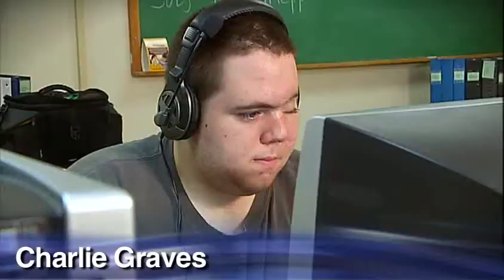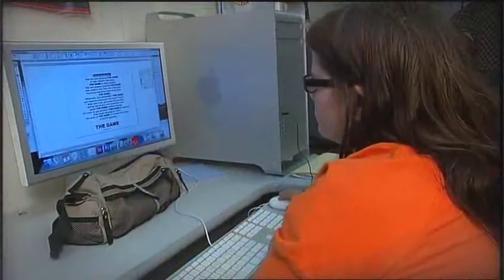ACTI Pre-Press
The ACTI Pre-Press training is designed to teach students both the hardware and software recommended by the printing industry.  Students are trained in: page layout software, scanning operations, graphics programs, printing to various printers (laser printer, color printer, image setter, and large format plotter), horizontal camera, line and halftone photography, and mix solutions.  Students learn to develop film, using both tray and processor methods, strip negatives, proper procedures for making pre-sensitized plates, as well as using the exposure device and solution needed.